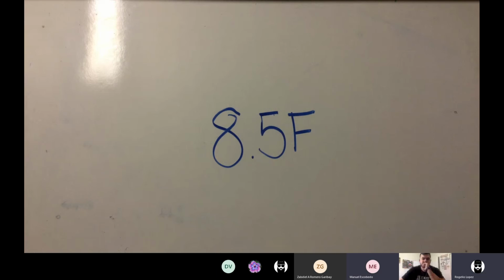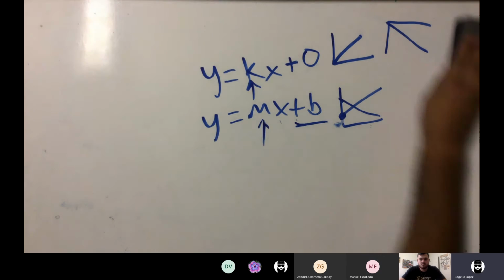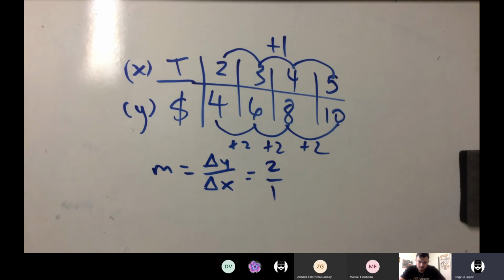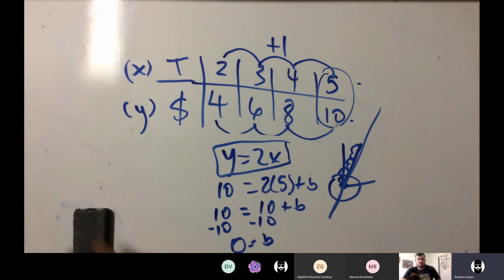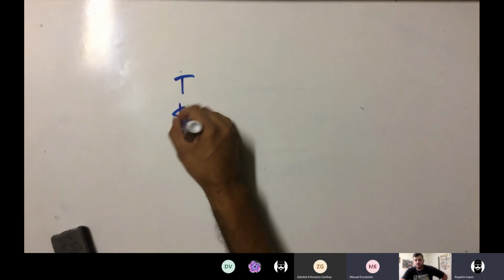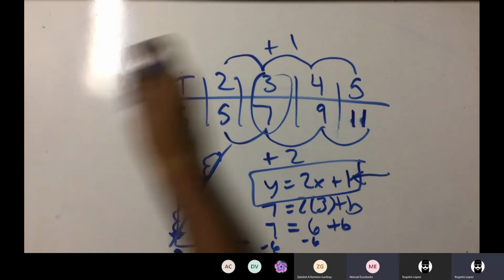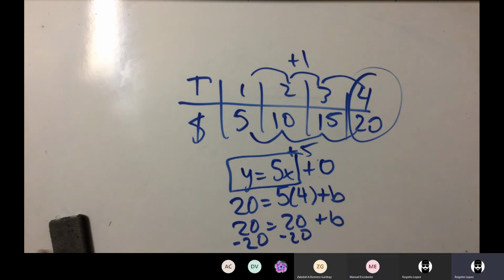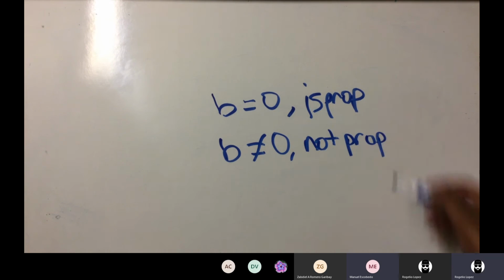8.5F Proportional/Non Proportional tables and graphs with Lopez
Distinguish between proportional and non-proportional situations using tables, graphs, and equations in the form y = kx or y = mx + b, where b ≠ 0.